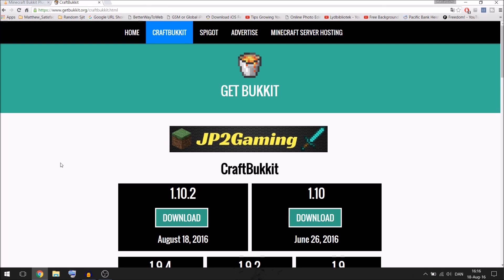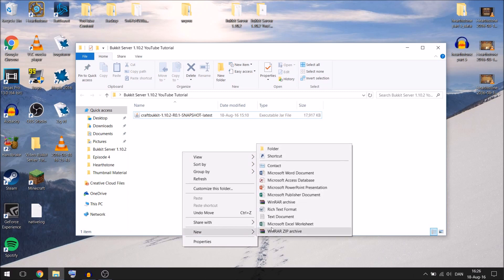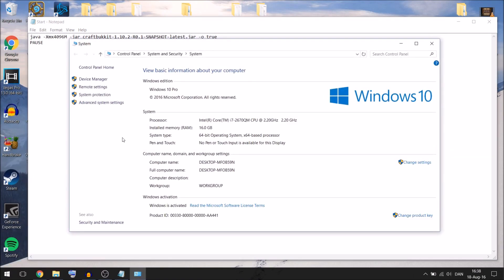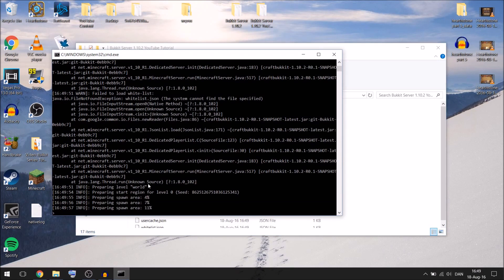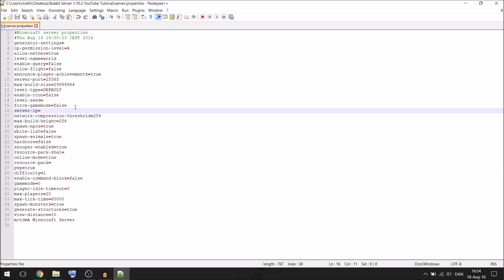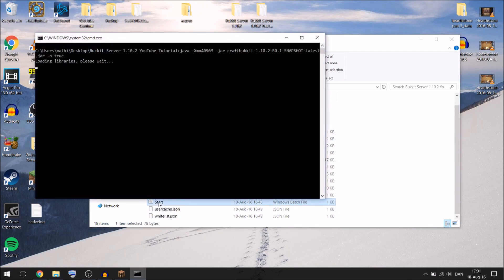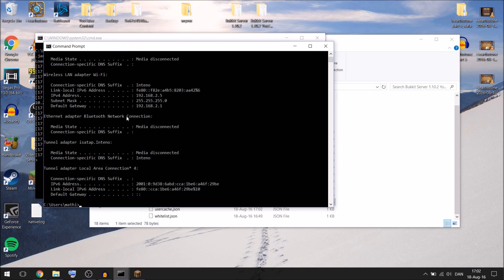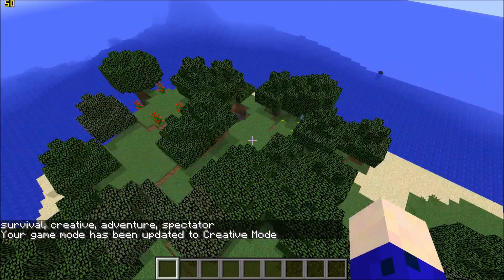Minecraft Server: How to Make a Minecraft Spigot/Bukkit Server 1.19.2 (2022)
In this video I will be covering how to make a minecraft spigot/bukkit server 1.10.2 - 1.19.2 with everything from downloading it at the right website and getting it up and running. This tutorial will show how to get a fully working Minecraft spigot/bukkit server in 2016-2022. Any questions be sure to leave them down below.
java -Xmx1024M -jar craftbukkit.jar -o true
PAUSE

1GB Ram: 1024M
2GB Ram: 2048M
4GB Ram: 4096M
8GB Ram: 8192M
16GB Ram: 16384M

Music From 0.00 to 9.05
Name of Song: Avalon - Golden

Avalon

Name of Song: YAVERCLAP – The Sky

YAVERCLAP

Minecraft is a sandbox video game originally created by Swedish programmer Markus "Notch" Persson and later developed and published by Mojang. The creative and building aspects of Minecraft enable players to build constructions out of textured cubes in a 3D procedurally generated world. Other activities in the game include exploration, resource gathering, crafting, and combat. Multiple gameplay modes are available, including survival mode where the player must acquire resources to build the world and maintain health, a creative mode where players have unlimited resources to build with and the ability to fly, an adventure mode where players can play custom maps created by other players, and a spectator mode where players can fly around and clip through blocks, but cannot place or destroy any. The PC version of the game is renowned for its third-party mods, which add various new items, characters, worlds, and quests to the game.

Minecraft received five awards during the 2011 Game Developers Conference. Of the Game Developers Choice Awards, it won the Innovation Award, Best Downloadable Game Award, and Best Debut Game Award; from the Independent Games Festival, it won the Audience Award and the Seumas McNally Grand Prize. In 2012, Minecraft was awarded a Golden Joystick Award in the category Best Downloadable Game. As of June 2016, over 106 million copies had been sold, with more than 40 million unique Minecraft players each month across all the various platforms the game is available on making it the best-selling PC game to date and the second best-selling video game of all time behind Tetris. In September 2014, Microsoft announced a deal to buy Mojang and the Minecraft intellectual property for US$2.5 billion; the acquisition was completed two